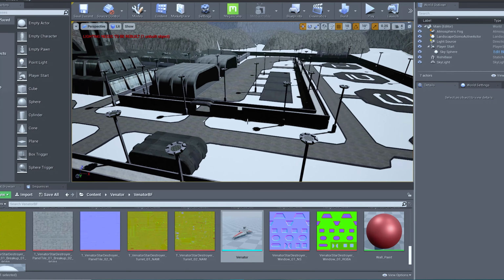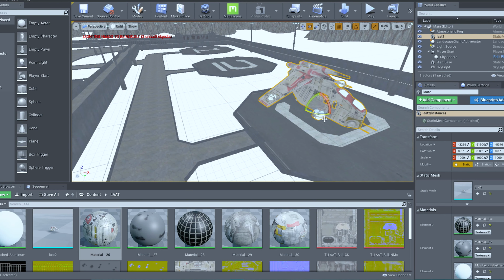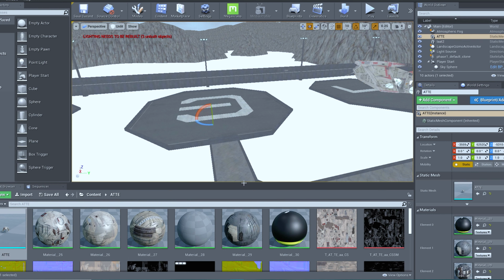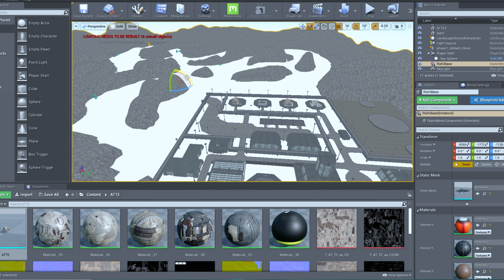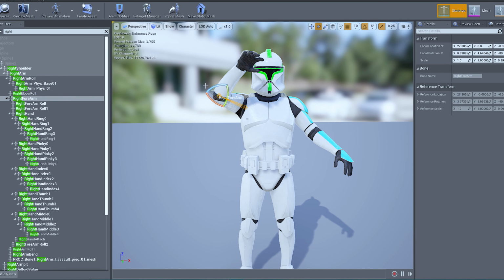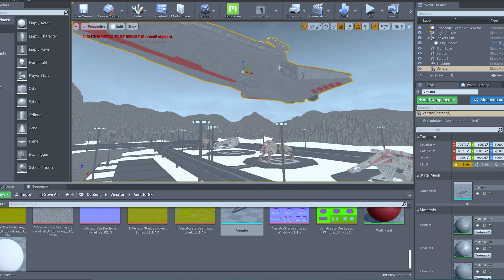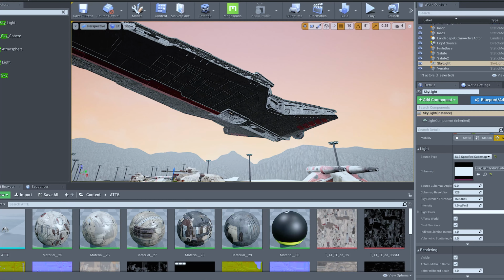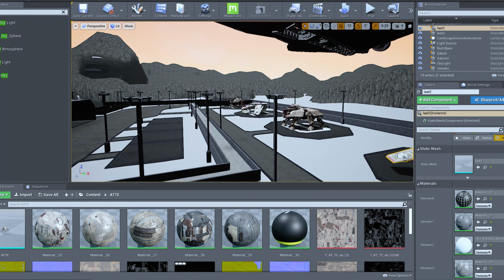Unreal Engine 4 Beginner Tutorial - Scene Building (3)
What be going on guys Commander here and welcome to a new video inside of Unreal Engine 4

Today I have a new environment to use and I am going to show you how to make a scene using a base map and some other assets as well. Hope You Enjoy.

What I Use To Make Videos:

Desktop PC:
CPU: AMD Ryzen 7 3700X
CPU Cooler: Corsair H100i Pro RGB (White)
Motherboard: ASUS ROG x570 Gaming-E ATX
RAM: 16GB Corsair Dominator DDR4 @3000Mhz
GPU: NVIDIA GeForce RTX 2070
Storage: 1TB HDD, 1TB SSD +128GB SSD (For OS)
Keyboard: Razer Ornata Chroma (RGB)
Mouse: Cheap One I Got With My Chair (Needs Replacing)
Monitor: Samsung 4K Monitor @60hz
Headset/Microphone: Corsair Void Pro RGB (Voicemeter For Microphone)

Laptop MSI GF63 8RC:
CPU: i7 8750H
RAM: 8GB DDR4
GPU: NVIDIA GeForce GTX 1050 4GB (Mobile)
Storage: 1TB HDD + 256GB SSD (For OS)

Software:
Recording: OBS/ShadowPlay
Video Editing: Premiere Pro
Thumbnail Creating: Photoshop

-CommanderPrime